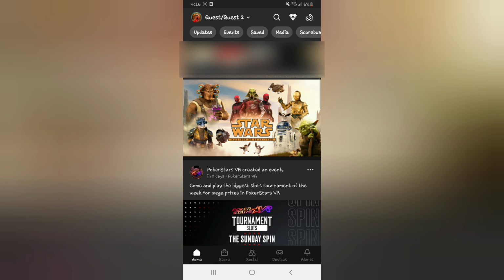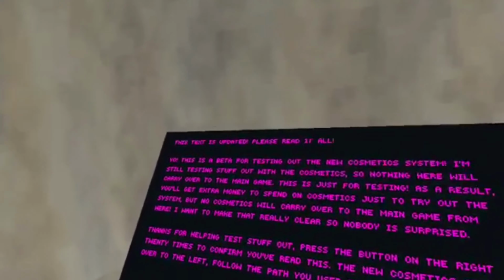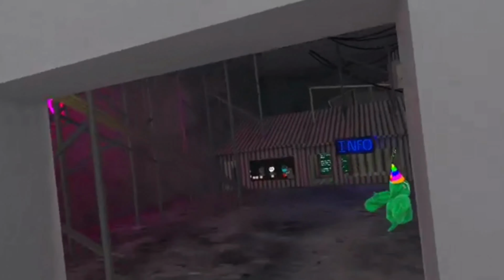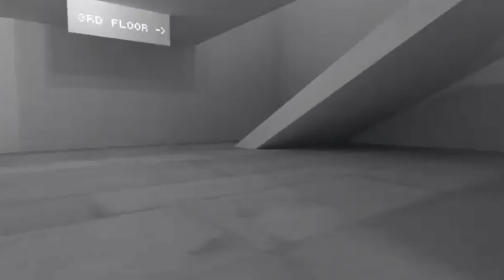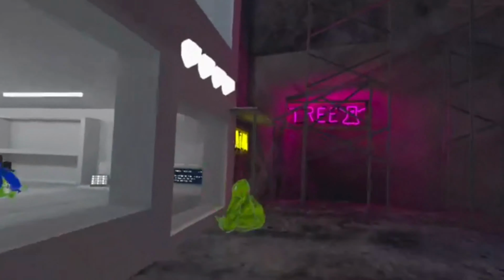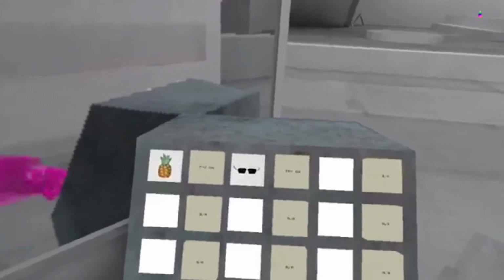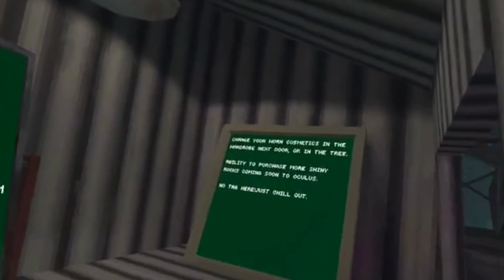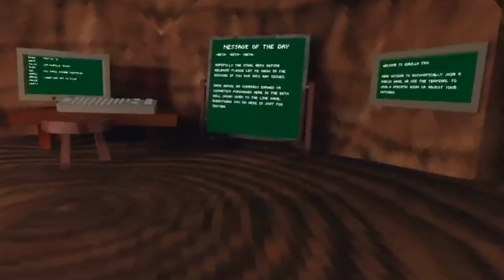how to test the hats update | gorilla tag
this is how to test the hats update and get extra money for hats